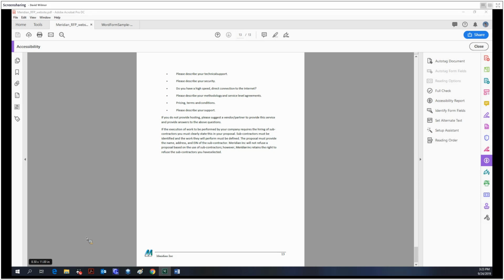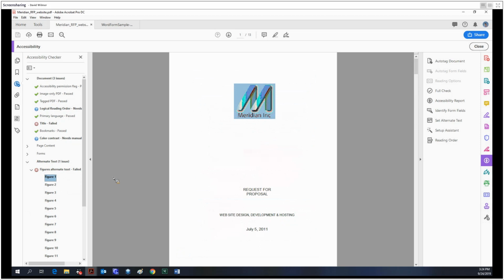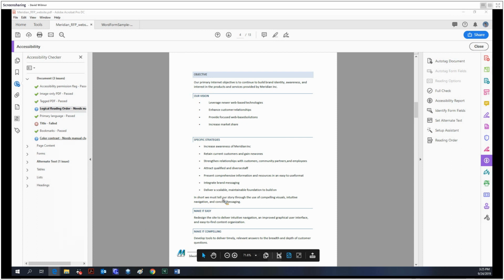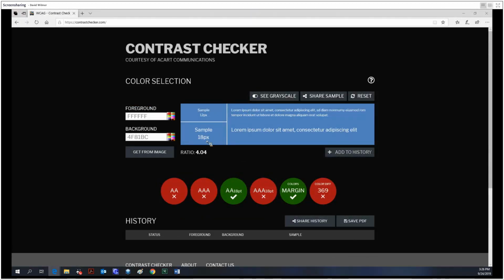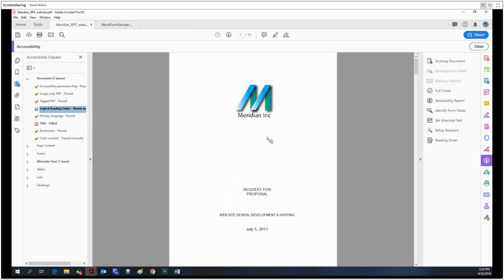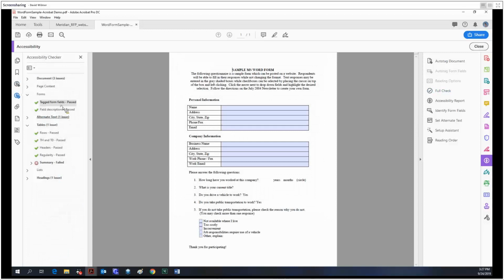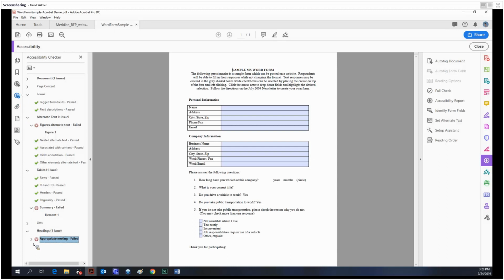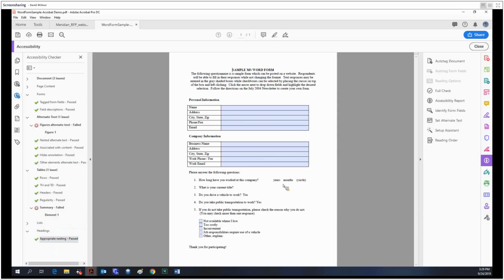Adobe Acrobat Pro DC Tutorial 30 - Accessibility, Part 2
Welcome back to my series covering all of the tools in Adobe Acrobat Pro DC! Today is part 2 of our exploration of the Accessibility tool. We are looking at some practical examples of how to leverage Acrobat's Accessibility tools, in order to solve some common accessibility problems.